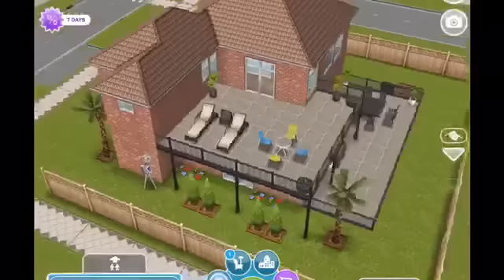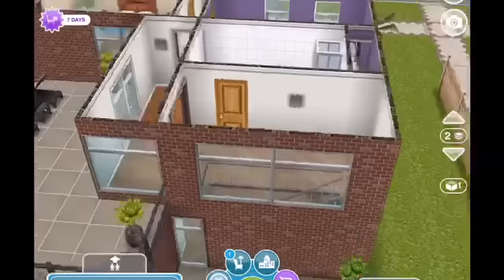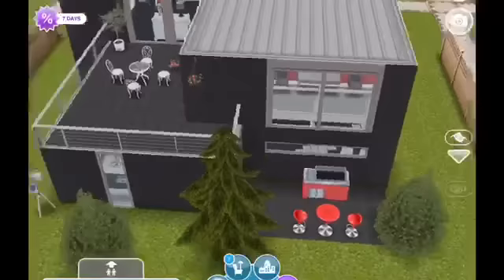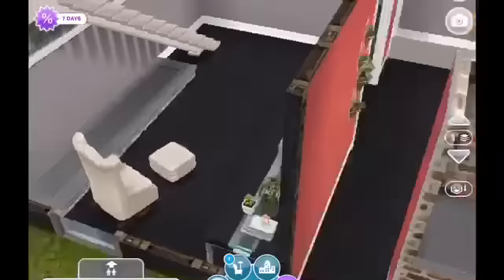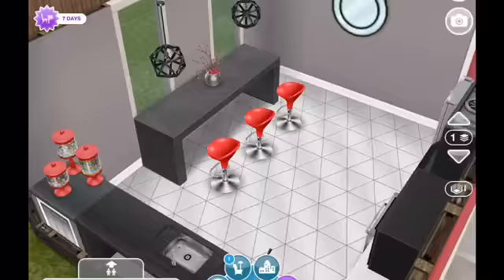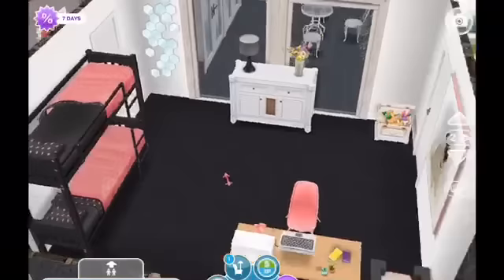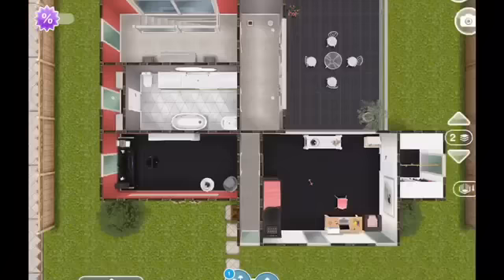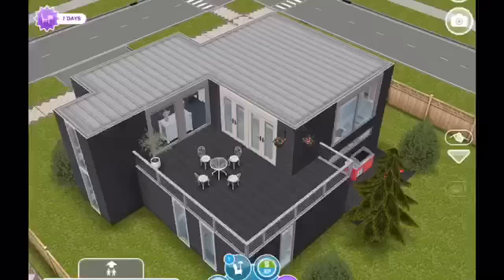Sims Freeplay DIY House Remodel {Subscriber Request}